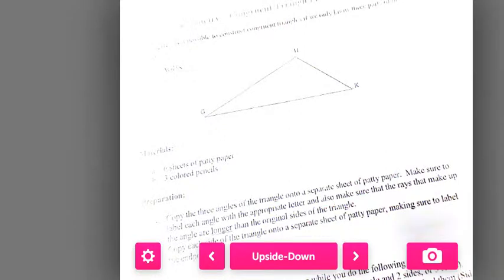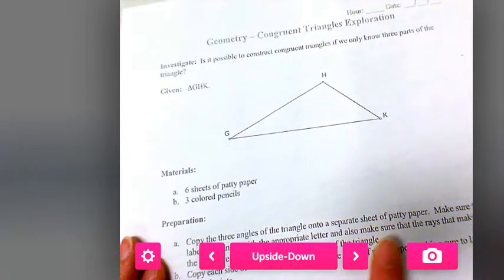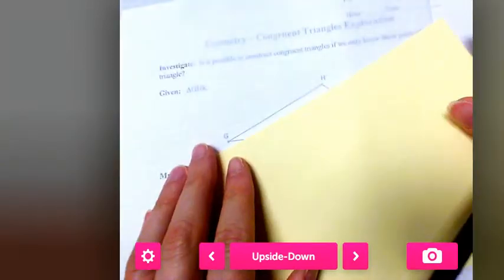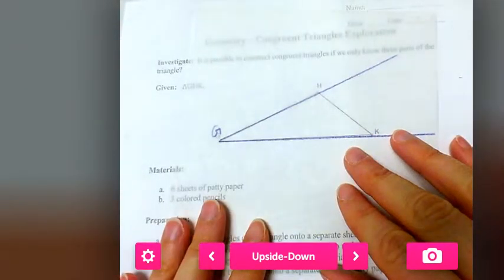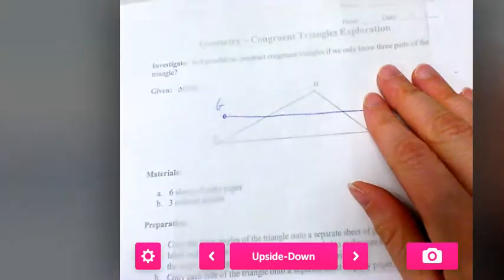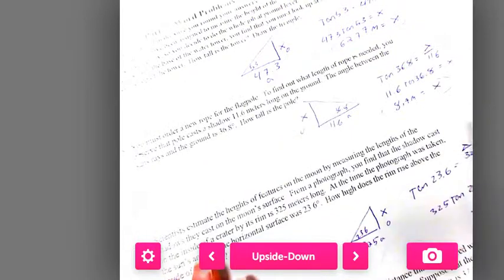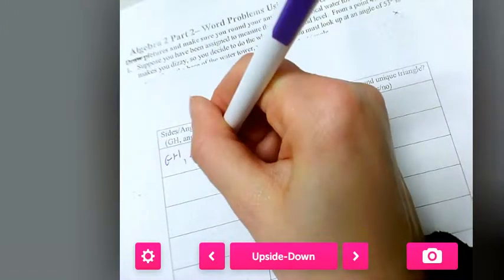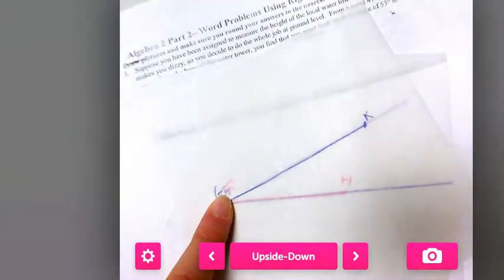Geometry 3 14